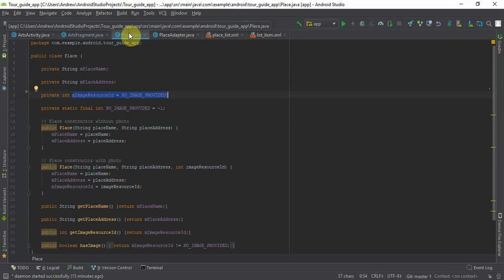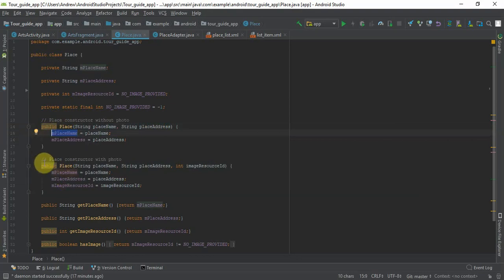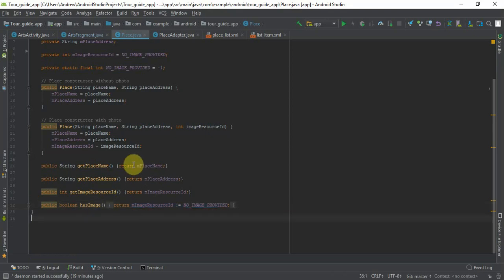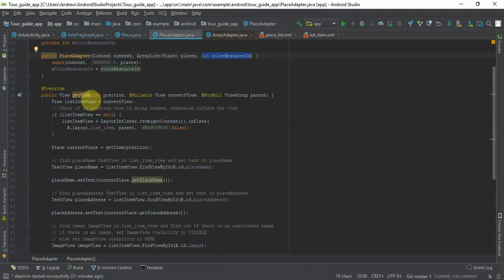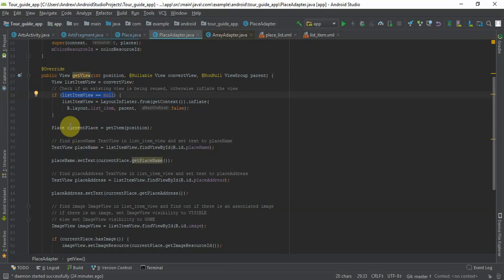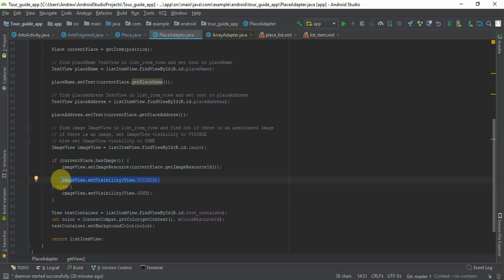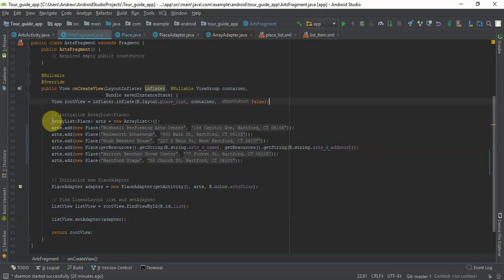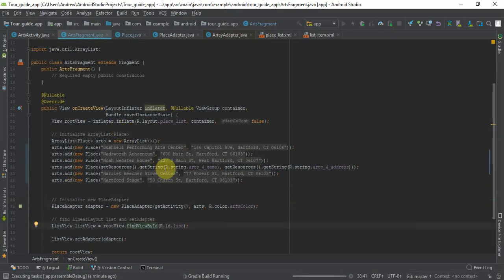Android - Creating a Custom ArrayAdapter for use in Fragment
***My apologies for the scratchiness of the recording, I tried recording on three different computers and they all came out scratchy.***

In this video, I do a brief walk through of how to create a custom ArrayAdapter of a custom class to display items in an Android Fragment.